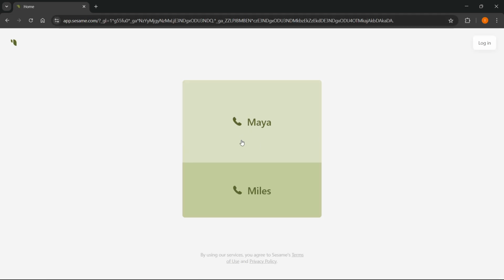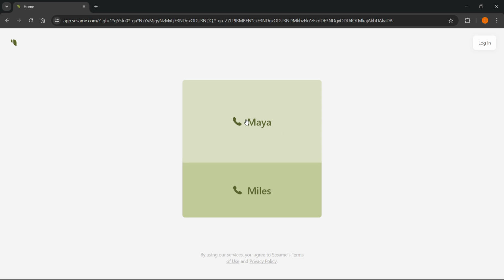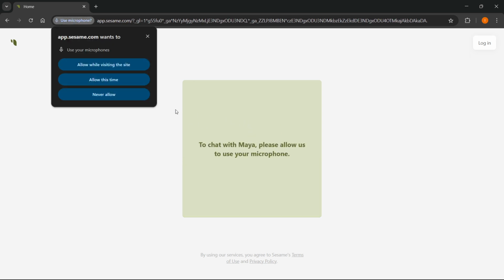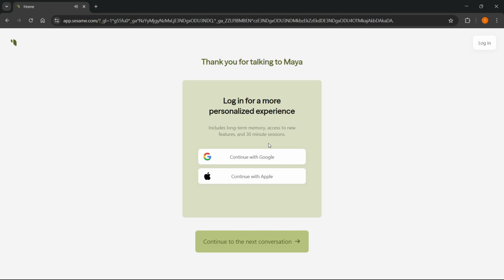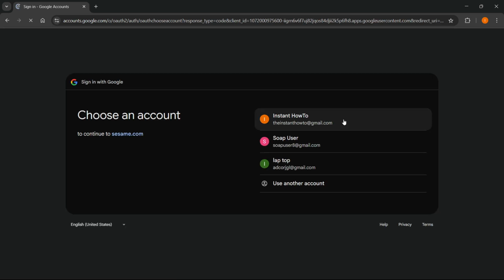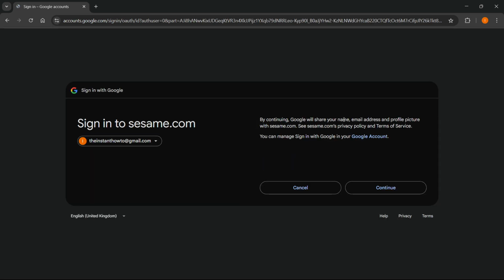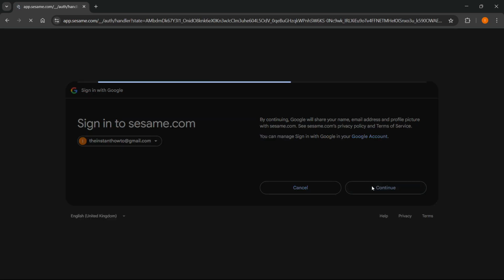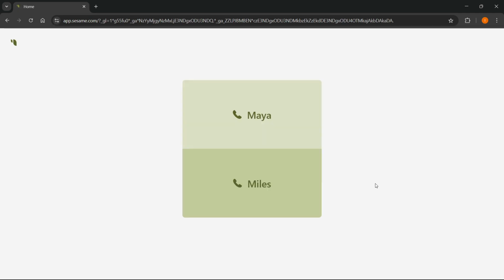How To TALK With Sesame AI (QUICK & EASY) 2026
In this video, I'll show you how to talk with Sesame AI. This is a quick and easy guide on how to interact with Sesame AI's lifelike voice assistant in 2026.

If you're looking to have natural conversations with Sesame AI, this is the video you need to watch!